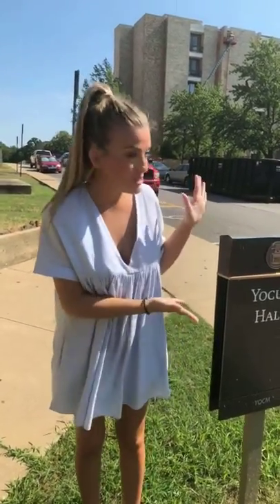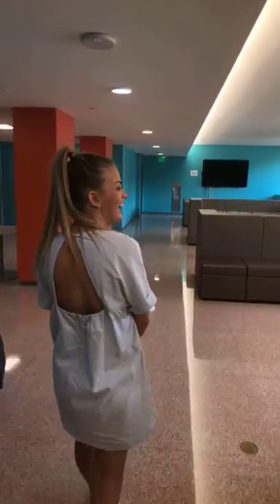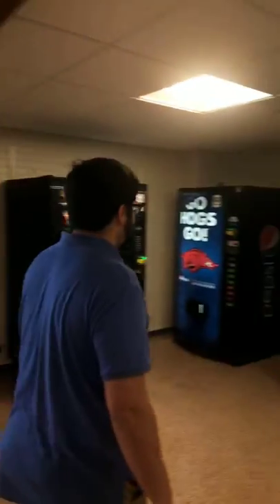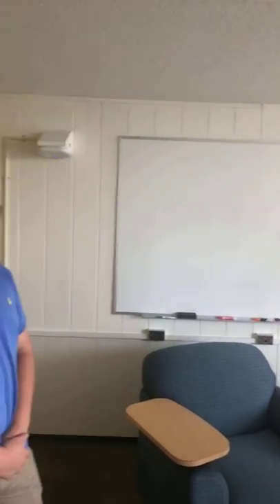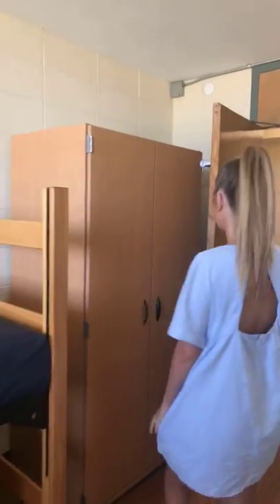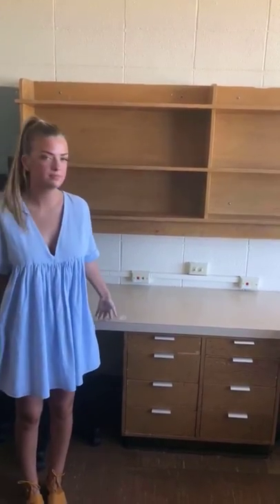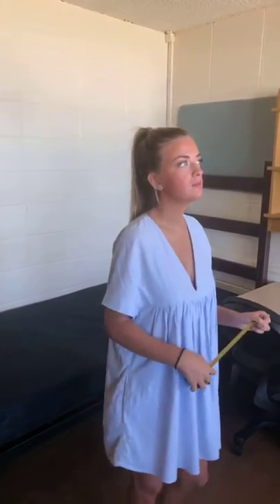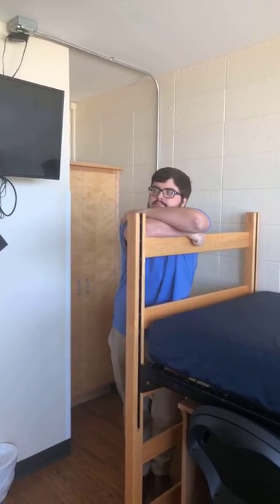2018 Yocum Hall | UARKHOME LIve!